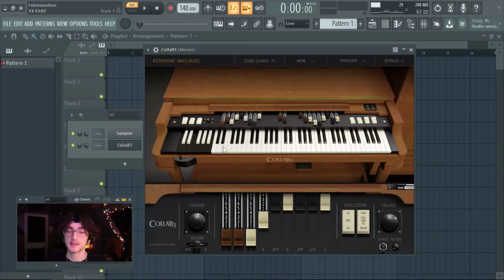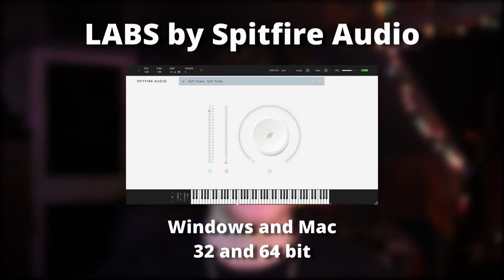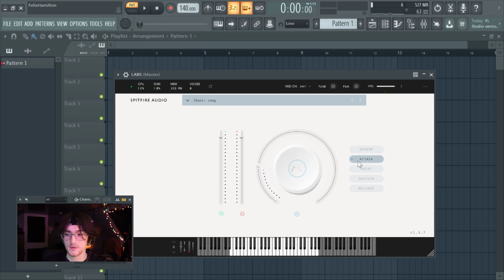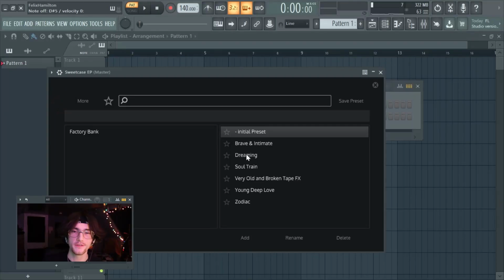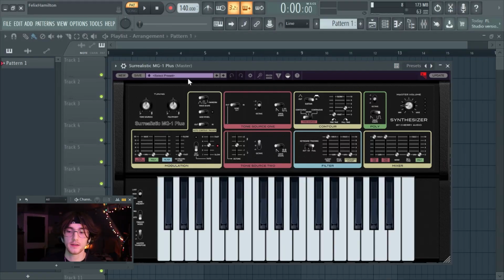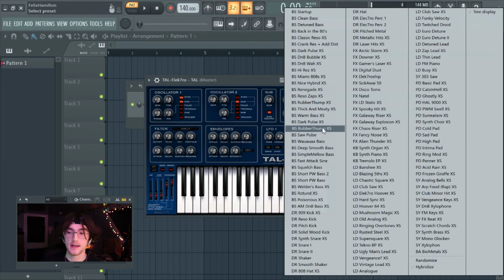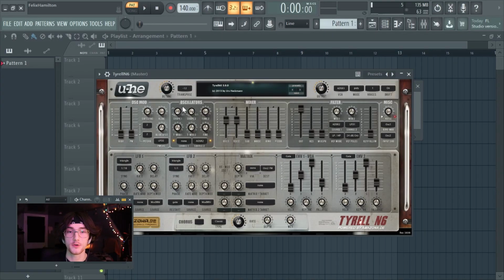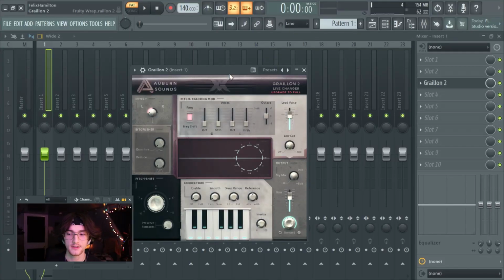Top 7 MORE Best FREE VST Plugins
Today I show you all some more great free VST plugins that I use pretty regularly, with some extras at the end :) I hope you guys enjoy, and let me know if you have any questions 🖤

if you see this let me know how many plugins you have 🖤